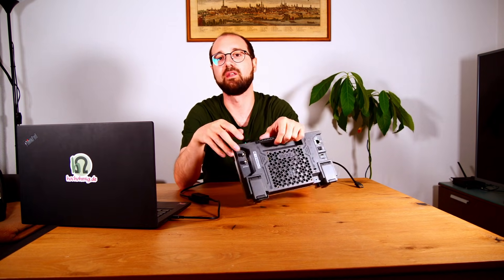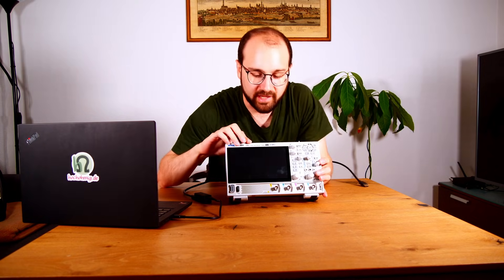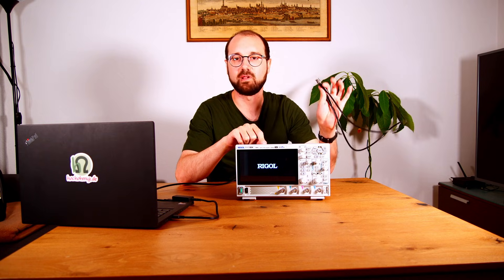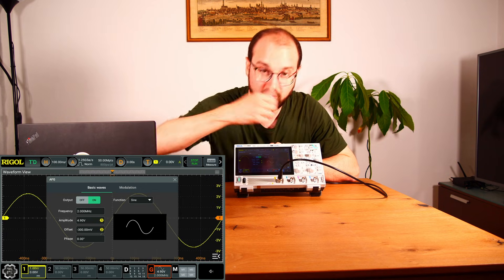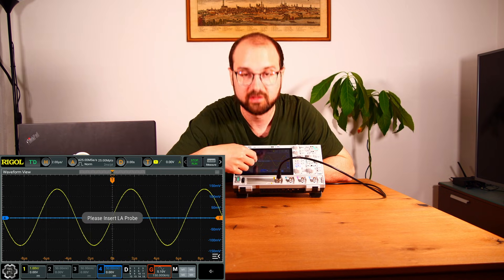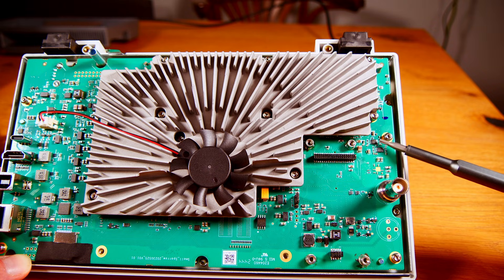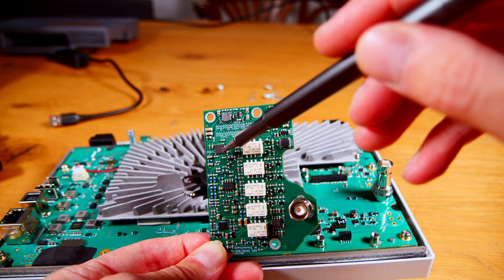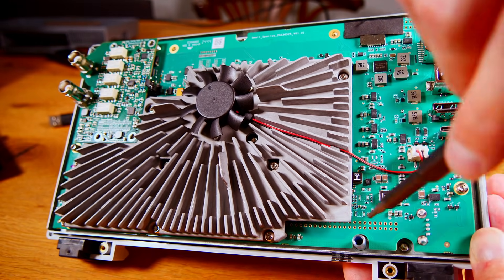Rigol DHO800-Hack: Adding an arbitrary function generator!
In this video, I show you how the arbitrary function generator can be added to the DHO800-series from Rigol.
It't the ingenious work of Matthias, and you can find all the details on his GitHub page:

Here's the hack from 70 MHz to 250 MHz:
If you want to use the function generator, hack your scope to a DHO924S. If you experience an offset after the hack, just upgrade the firmware to 01.04, and do a self-calibration afterwards.

Chapters:
0:00 Introduction
0:41 The DHO800-series is hackable
1:52 An additional BNC-jack?
2:51 Let's power it on!
5:42 Take it apart
6:10 Matthias' AFG board
8:49 And the logic analyzer?